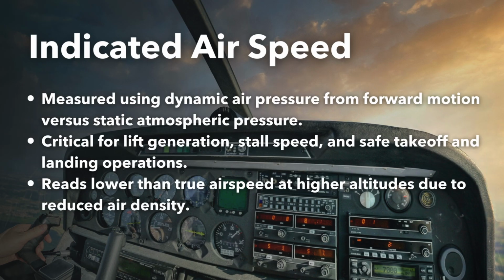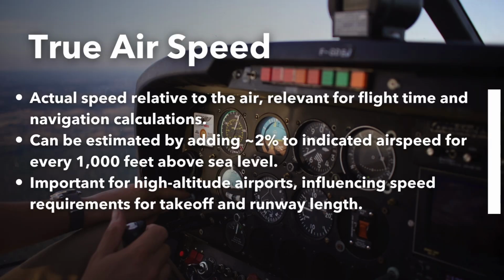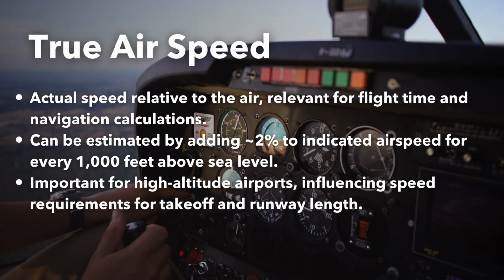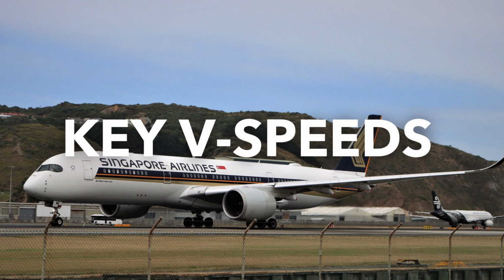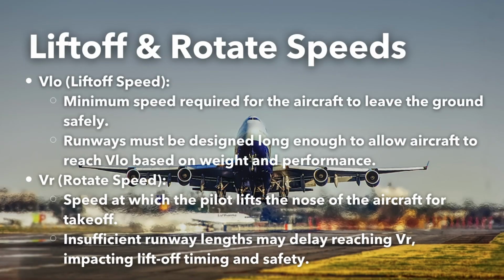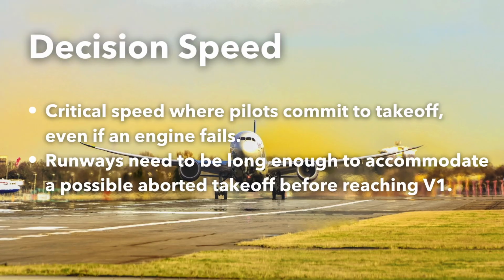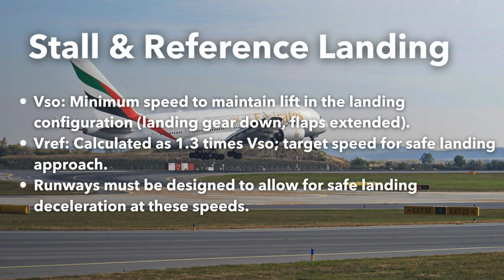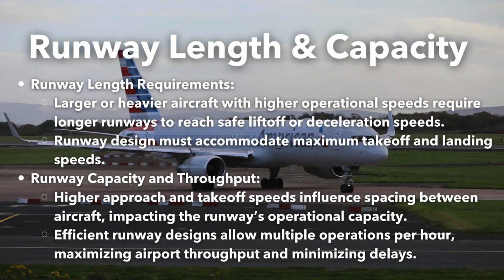How Aircraft Speeds Impact Airport Design - Airport Series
How does aircraft speed influence airport design? In this video, we explore the crucial role that takeoff, landing, and decision speeds—known as V-speeds—play in determining runway length, orientation, and airport capacity. From Vlo to V1 and Vref, understanding these speeds is essential for safe and efficient airport design. 🌍

If you’re an aviation enthusiast or curious about airport design, this video is for you! 🚀

Referenced Book: Planning & Design of Airports by Robert Horonjeff, Francis McKelvey, William Sproule, & Seth Young.

00:00 - Opening
00:03 - Cue
00:10 - Introduction
00:28 - Indicated Air Speed
00:47 - True Air Speed
01:21 - Key V-Speeds
01:25 - Liftoff & Rotate Speeds
01:52 - Decision Speed
02:10 - Stall & Reference Landing
02:36 - Runway Length & Capacity
03:02 - Conclusion
03:25 - Closing